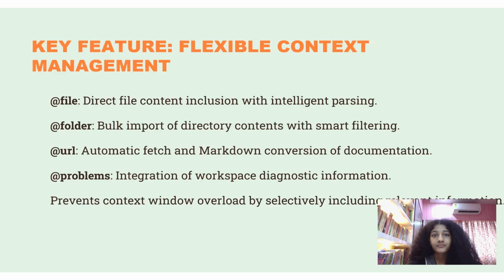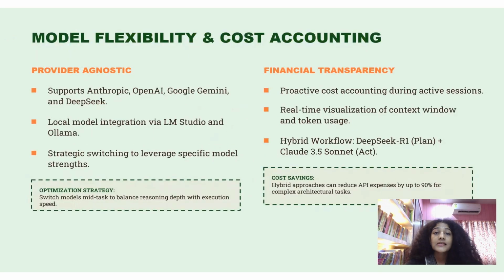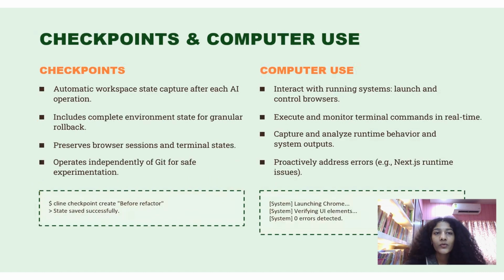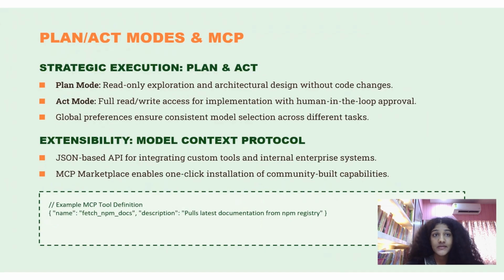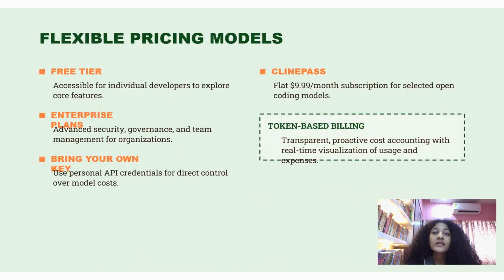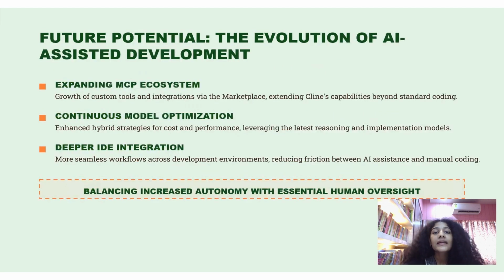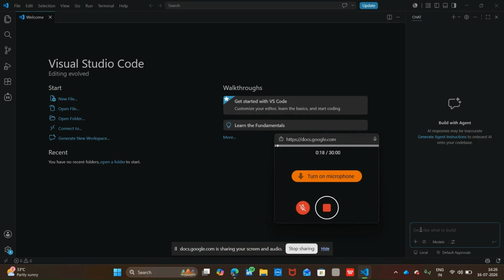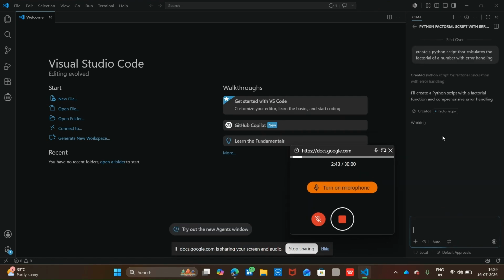Cline AI Explained: The Open-Source AI Coding Agent 🛠️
🚀 Cline AI Explained | The Ultimate AI Coding Assistant for VS Code

Want an AI assistant that can read your code, write new features, execute terminal commands, debug errors, and even test your applications? Meet Cline AI—one of the most powerful AI coding assistants available for Visual Studio Code.

In this video, we explore how Cline works, its unique Plan & Act workflow, checkpoint system, context management, AI model selection, pricing, security features, and a live coding demonstration. Whether you're a beginner, software developer, AI enthusiast, startup founder, or tech professional, this tutorial will help you understand why Cline is becoming a favorite among developers.

00:00 Introduction to Cline AI
01:09 Key Features of Cline AI
01:22 Context Management (@file, @folder & @url)
01:48 Choosing AI Models & Cost Tracking
02:12 Checkpoints & Time Travel
02:28 Computer Use & Browser Automation
02:46 Plan Mode vs Act Mode
03:22 Enterprise Use Cases & Security
04:00 Pricing, Pros & Cons
05:23 Live Demo: Building a Python Script
06:15 Final Thoughts & Who Should Use Cline AI

📌 In this video you'll learn: ✅ What is Cline AI? ✅ How Plan Mode & Act Mode work ✅ Context management using @file, @folder & @url ✅ AI model selection (Claude, ChatGPT & more) ✅ Checkpoints & version recovery ✅ AI browser automation & testing ✅ Enterprise security features ✅ Pricing & limitations ✅ Live Python coding demo inside VS Code

If you're exploring the future of AI-powered software development, this video is for you!

Presented by Sahana, FaxLab AI.

💬 Comment your question below — and share this with a friend preparing for placements.